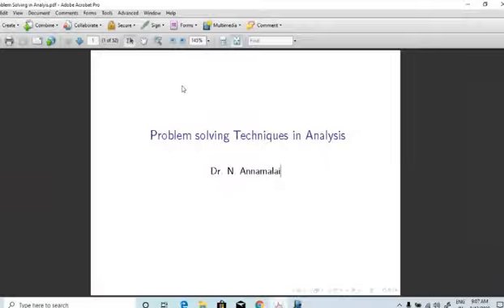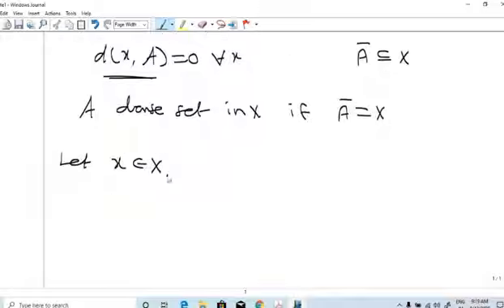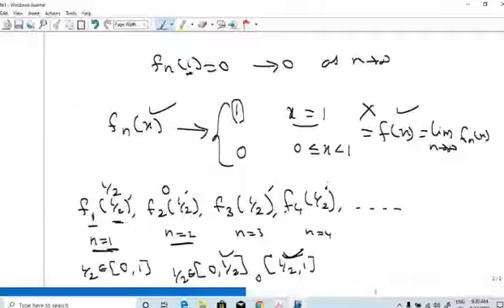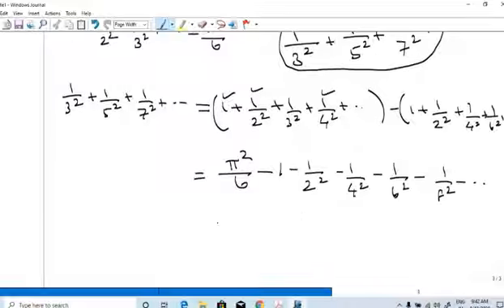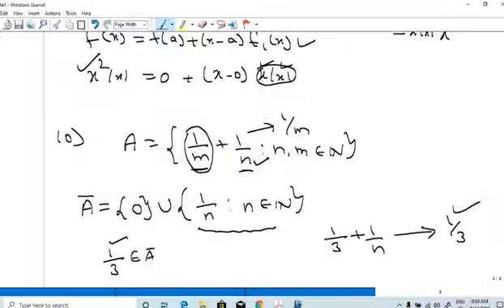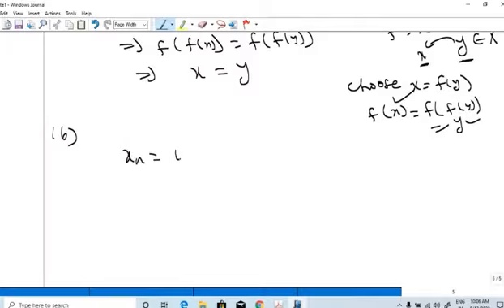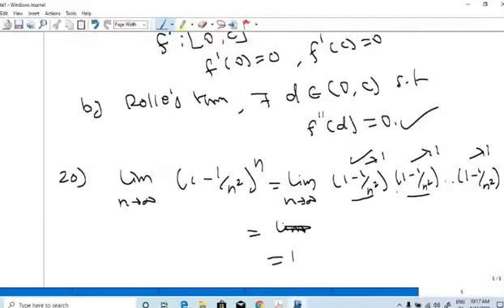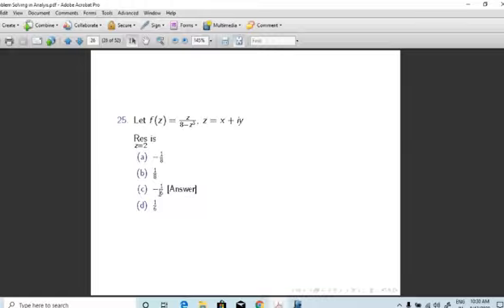Problem Solving Techniques in Analysis| Day01